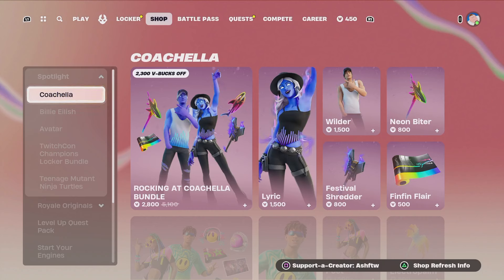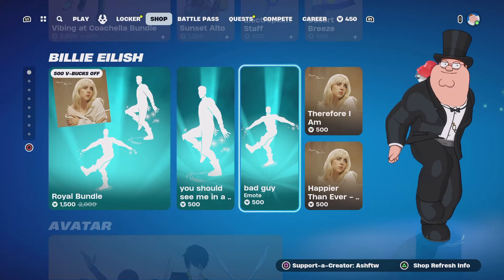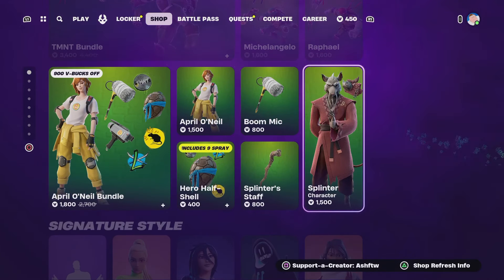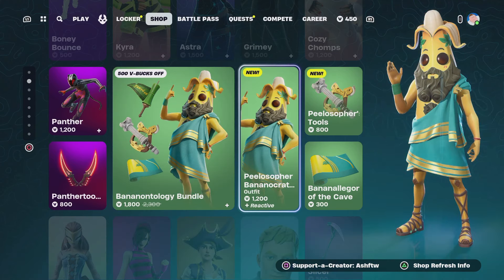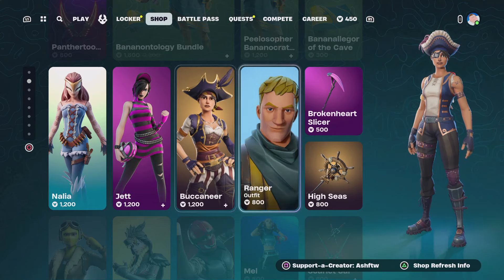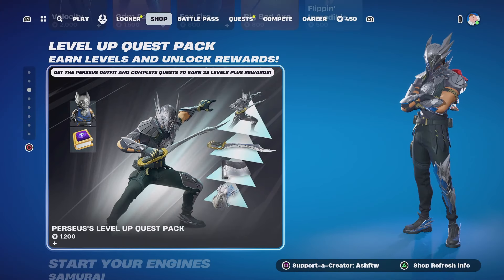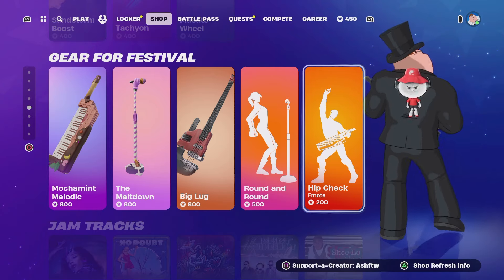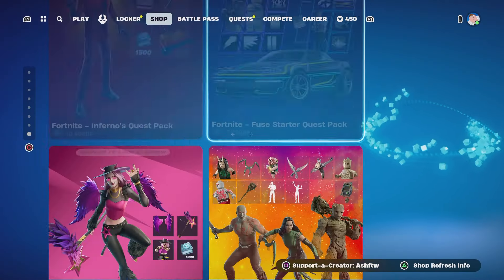Fortnite Item Shop! A New Peely - Peelosopher Bananocrates!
New Fortnite Item Shop
New Fortnite Emote
New Fortnite Skin
Icon Series Emotes!